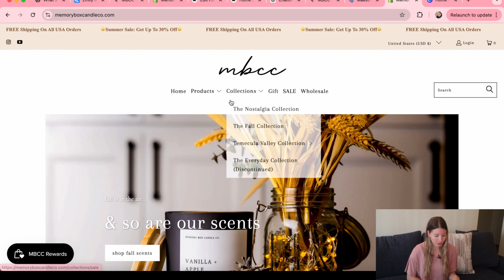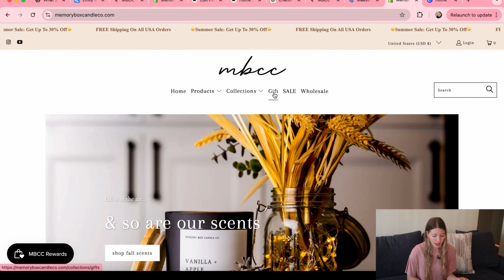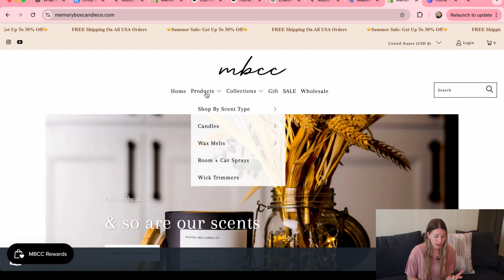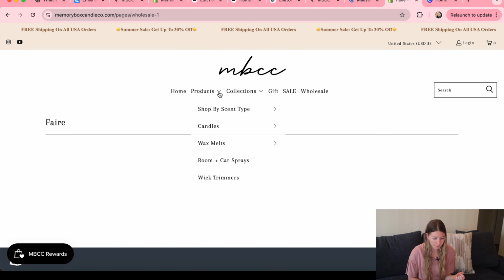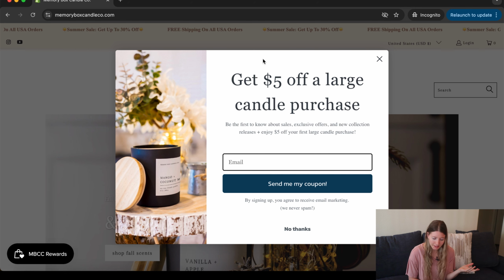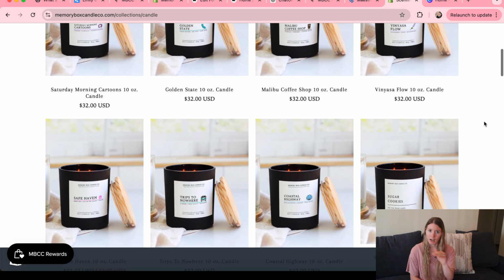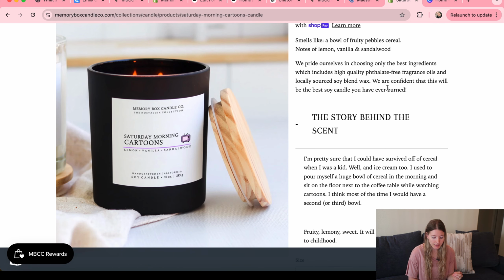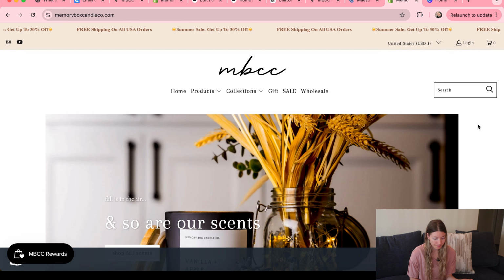Auditing My Own Candle Brand Website For My Re-Brand (everything I’m changing)